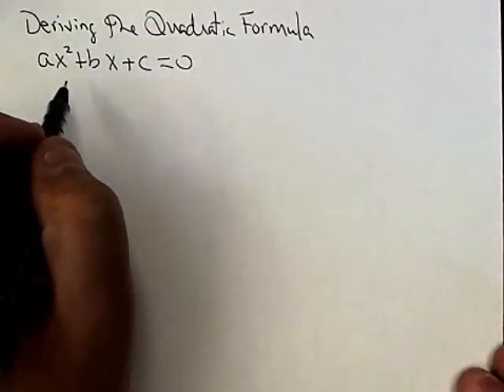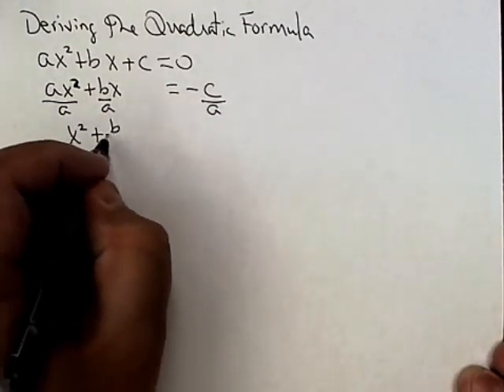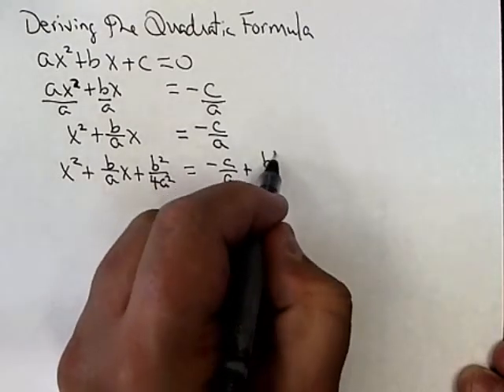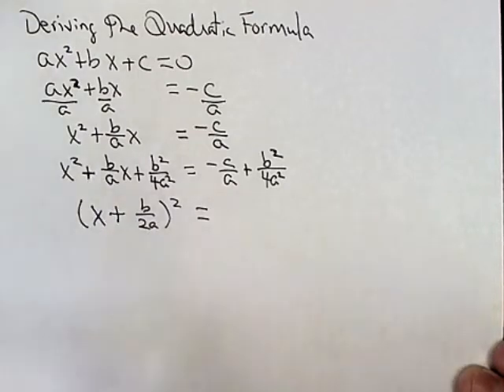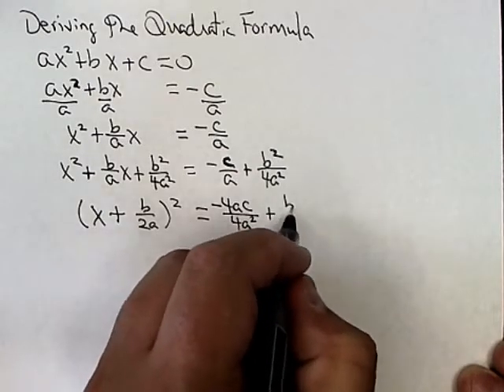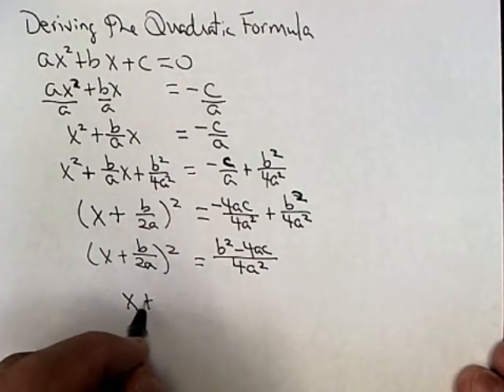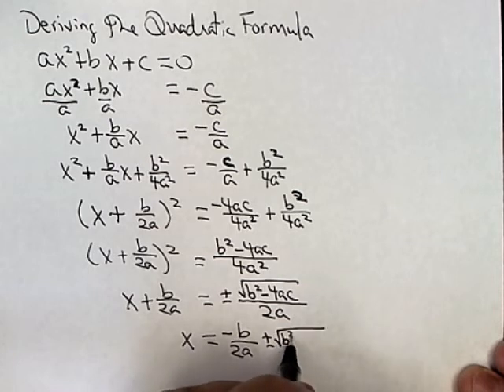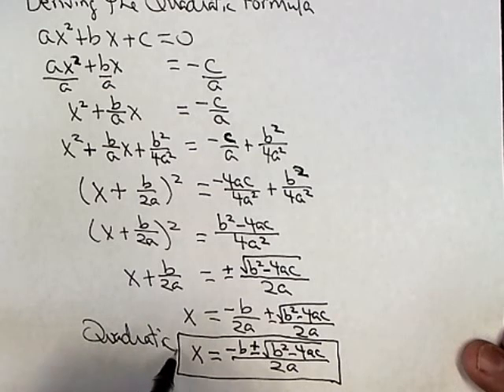Deriving the Quadratic Formula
A quick derviation of the quadratic formula